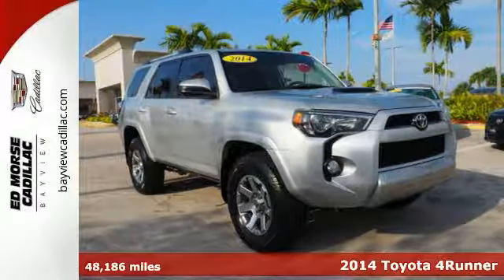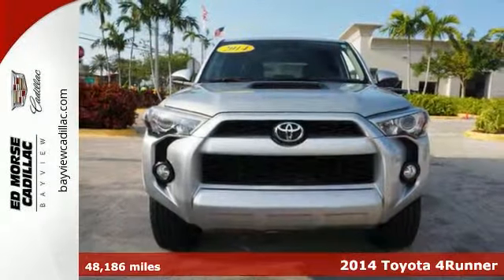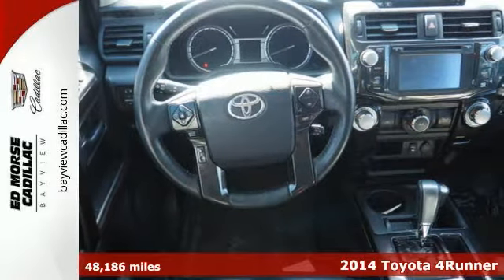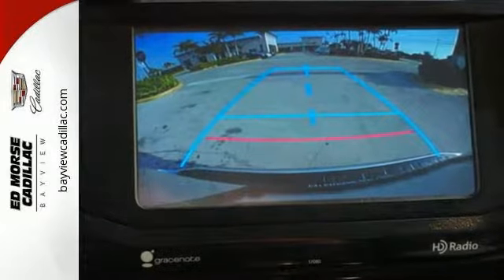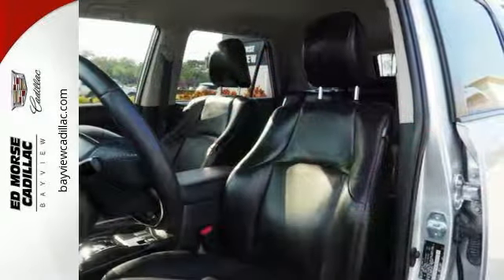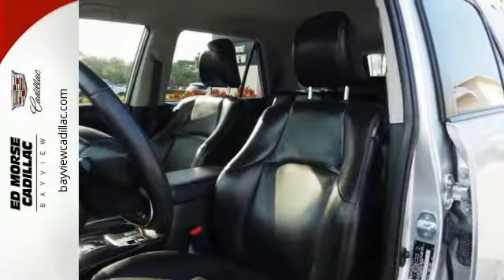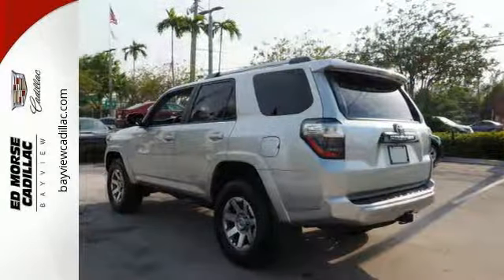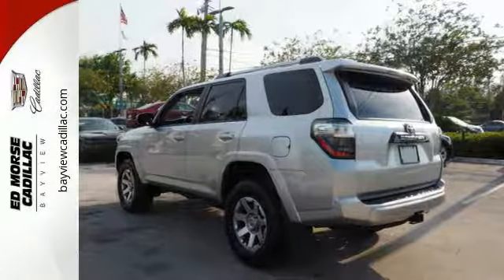Used 2014 Toyota 4Runner Miami Fort Lauderdale, FL BR2182 - SOLD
Year: 2014
Make: Toyota
Model: 4Runner
Trim: Trail
Engine: 4l 6 Cylinder Fuel Injected
Transmission: 4WD 5-Speed Shiftable Automatic
Color: Silver
Interior: Black
Mileage: 48186
Stock #: BR2182
VIN: JTEBU5JR8E5181443
* 4 LITER 6 Cylinder engine * * GREAT DEAL AT $30,846 ** ONLY ONE PREVIOUS OWNER * * 2014 ** Toyota * * 4Runner * * Trail * It doesn't get much better than this 2014 Toyota 4Runner Trail, which boasts braking assist, a power outlet, hill start assist, stability control, traction control, anti-lock brakes, dual airbags, side air bag system, digital display, and airbag deactivation. Rocking a dazzling silver exterior and a black interior, this car is a sight to see from the inside out. With an unbeatable 4-star crash test rating, this SUV 4X4 puts safety first. Interested? Don't let it slip away! Call today for a test drive.

Address:
1240 North Federal Highway